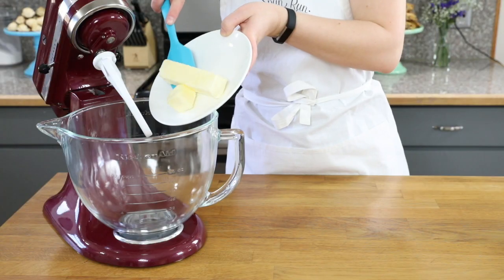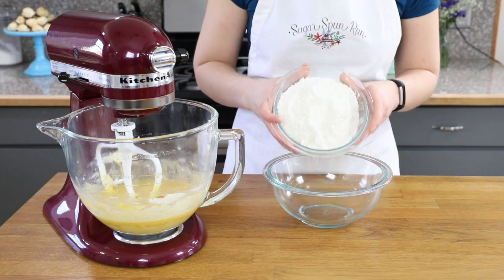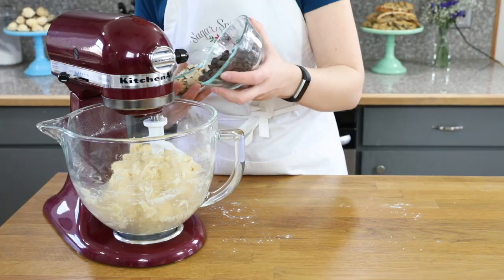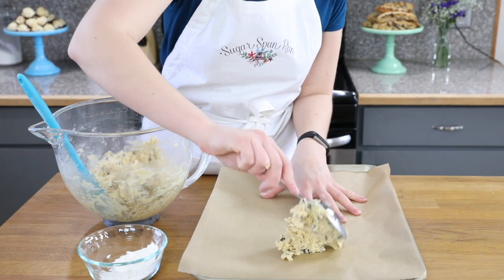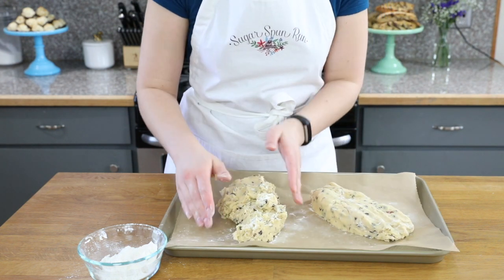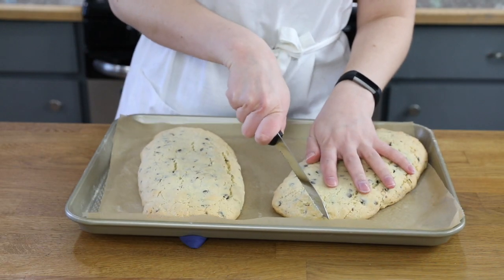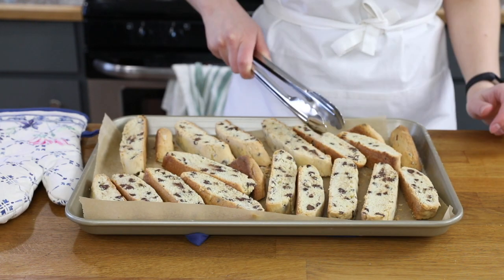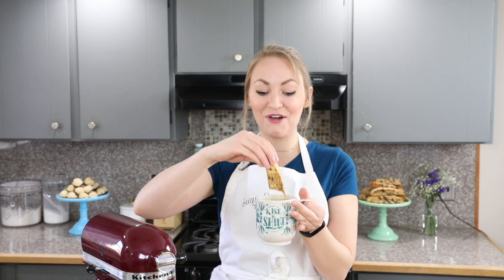How to Make Biscotti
This video will show you how to make Biscotti!

Ingredients
10 tablespoons unsalted butter softened to room temperature
1 1/3 cups sugar (265g)
3 large eggs
2 teaspoons vanilla extract
3 1/4 cups all-purpose cups flour (406g)
1 Tablespoon baking powder
3/4 teaspoon salt
2/3 cup slivered almonds
2/3 cup mini chocolate chips
1/2 cup dark chocolate melting wafers or chocolate chips optional

Instructions
00:00 Introduction

00:22 Preheat oven to 350F (175C). Line a cookie sheet with parchment paper and set aside.

00:42 Using a stand mixer or an electric hand mixer, beat together butter and sugar until creamy and well-combined.

00:54 Add eggs, one at a time, stirring well after each addition.
Stir in vanilla extract.

01:02 In a separate, medium-sized bowl, whisk together flour, baking powder, and salt.

01:17 Gradually add flour mixture into butter mixture, stirring until completely combined.
Stir in mini chocolate chips and almonds.

01:49 Using lightly floured hands, divide dough into two equal pieces and place on prepared baking sheet. Form dough into two separate logs approximately 10-12" long by 2-3" wide, and be sure to space them at least 4" apart as biscotti will spread (you may use separate cookie sheets to bake, if needed).   If dough is too sticky, lightly dust with additional flour and lightly powder your hands with a thin layer of flour.

02:29 Bake 30 minutes on 350F (175C), or until golden brown.
Remove from oven and allow biscotti to cool completely.

02:47 Once cooled, slice loaves diagonally into slices about 1 1/2" thick (I recommend using a bread knife for this). Place biscotti cut-side down on parchment paper lined cookie sheet..

02:59 Return to 350F (175C)oven and bake for 10 minutes. Flip each biscotti over gently, and then bake another 10 minutes on 350F (175C).  Biscotti should be lightly golden brown when finished baking.
Allow to cool completely.
If desired, melt chocolate in 20 second increments (stirring in between) until melted and use a spoon to drizzle over cooled biscotti. Allow chocolate to harden before serving (this will take much longer with chocolate chips than with melting wafers).
Biscotti should be stored in an airtight container at room temperature and will keep for several weeks.